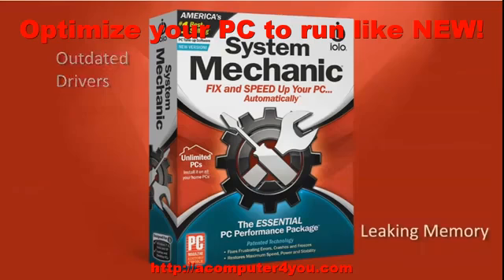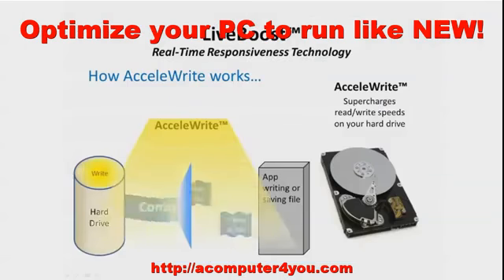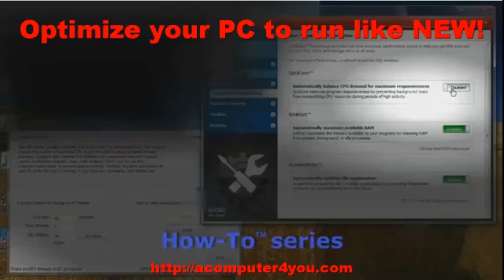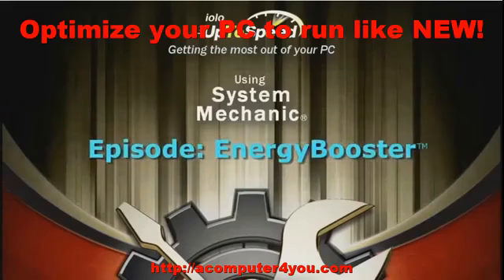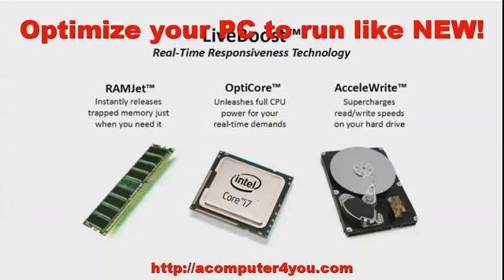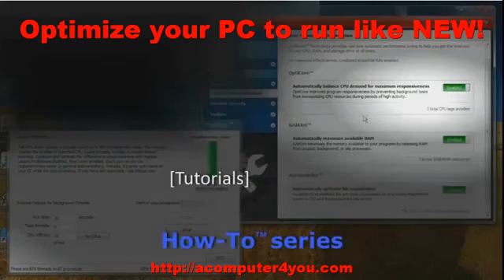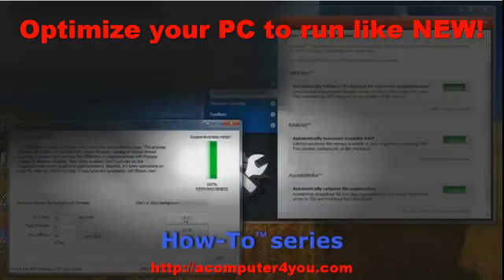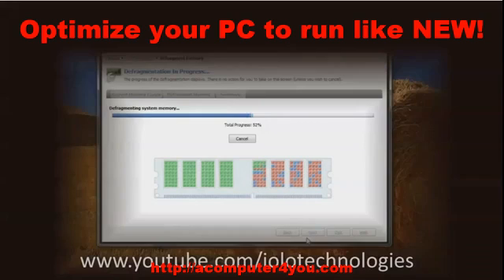Make Pc Run New Again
Optimizing your computer with System Auto technician includes a dramatic positive effect on time as well. For instance, an average Home windows 10 Desktop takes 148.4 seconds as well, but after running System Auto technician laptop computer was ready to go in 48.2 seconds – over 200% faster.  The entire aggregate score (across all Computers) for Startup Time could be improved 89.77% .

Internet Speed, CPU Performance, RAM Performance, GPU (Graphics) Performance, Hard Disk Performance, all can be enhanced and enhanced with System Auto technician